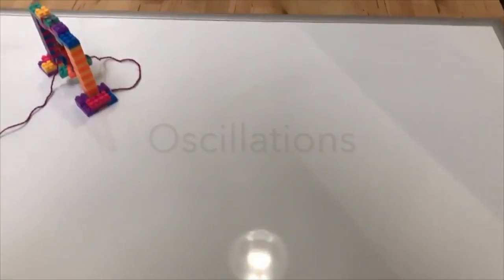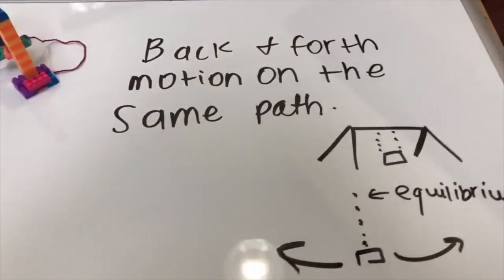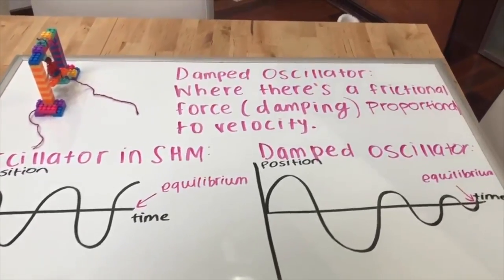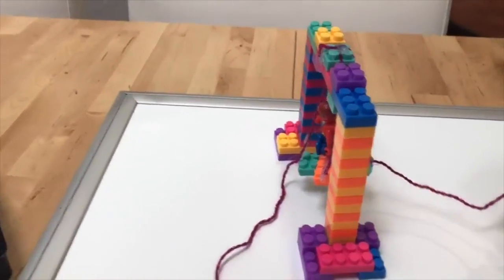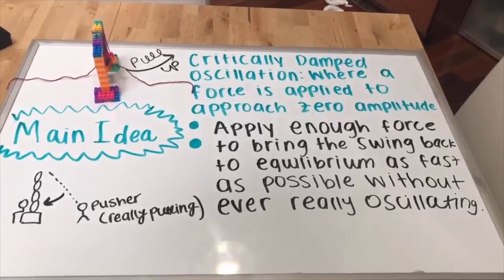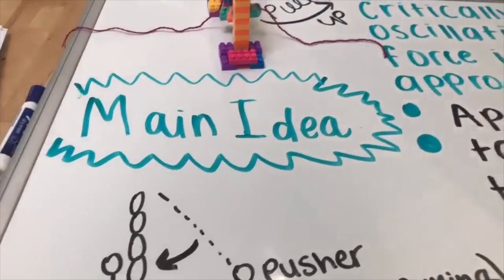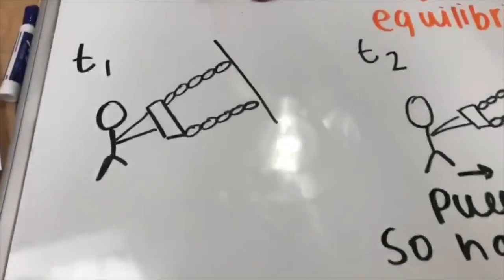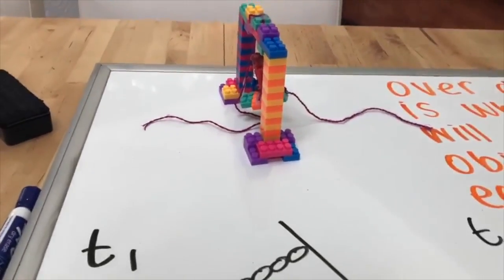LegoConcept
This video is about LegoConcept